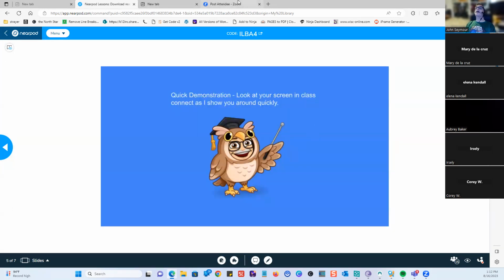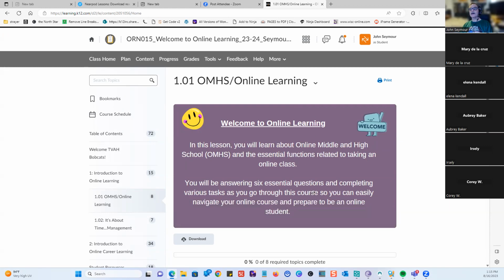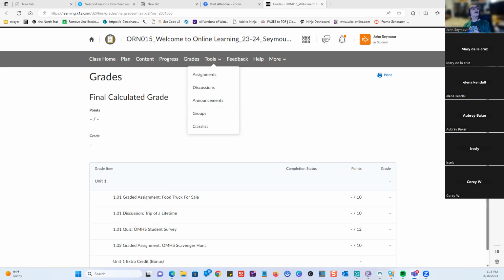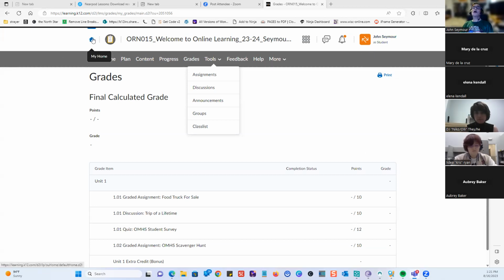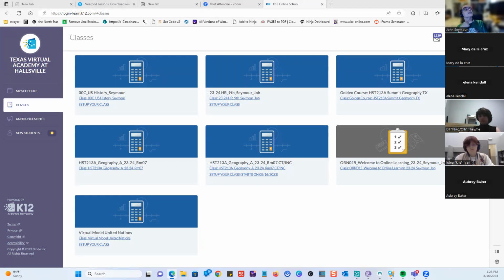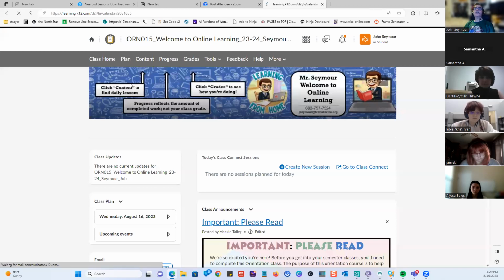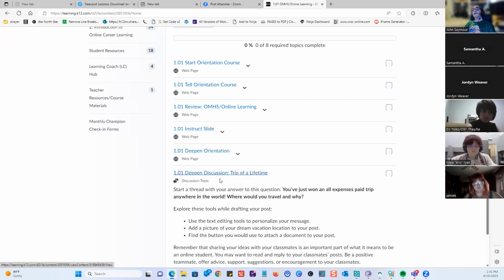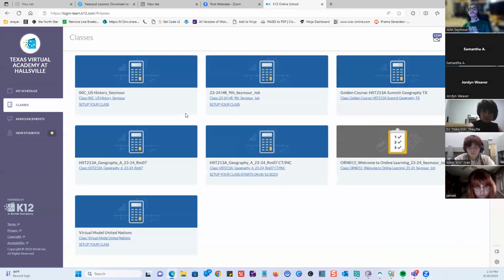TVAH How to use OLS (online classroom) Mr. Seymour Fall 2023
This is a recording of the Fish Camp session for Fall 2023 on how to use the OLS